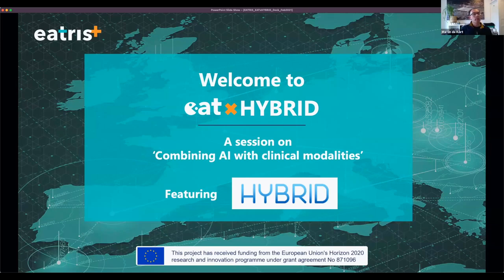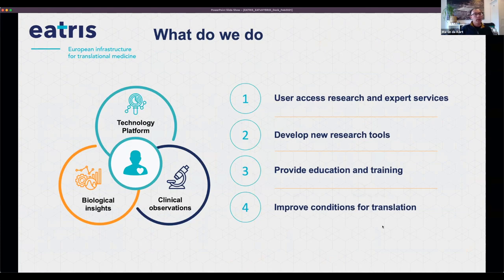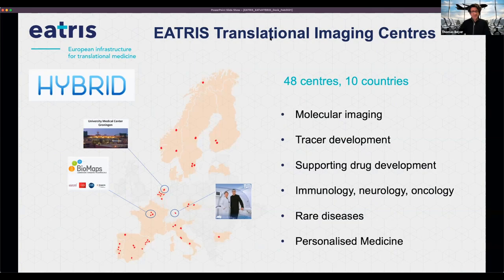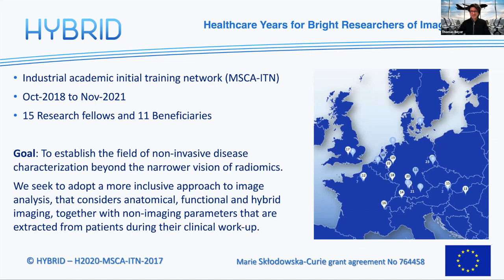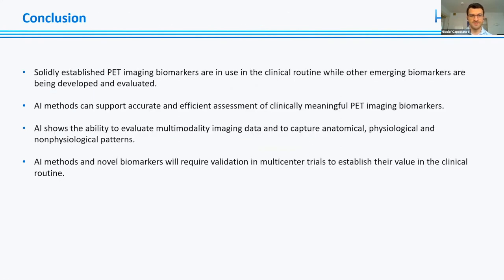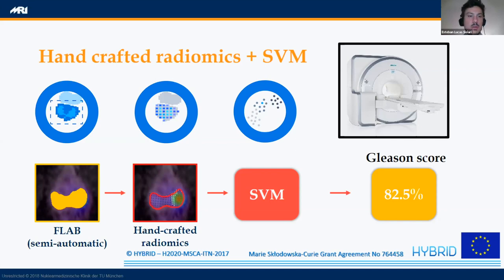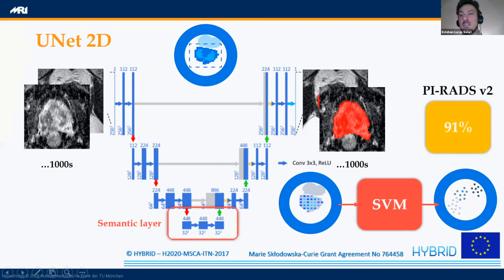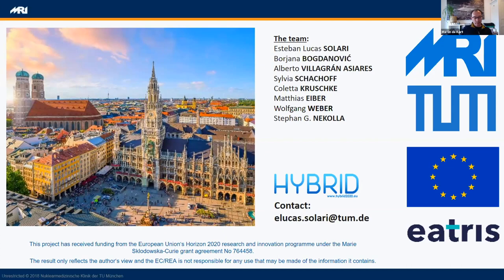EATx HYBRID ‘Combining AI with clinical modalities’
This EATx webinar, in collaboration with HYBRID, focuses on the topic of AI usage in imaging. The session features 3 speakers:

Irène Buvat (Institut Curie, Paris) will briefly explain how AI can and actually already does enhance hybrid imaging and what to expect from AI in that domain in the coming years. Beyond the huge opportunities offered by AI, she will also mention the challenges to be overcome for AI to be a game changer in medical imaging, for the benefit of research and patients.

Nicolò Capobianco (Siemens Healthineers) will present how artificial intelligence techniques, with their unprecedented ability to capture high-level patterns in natural data, can be used to obtain image-derived biomarkers in oncology rapidly and reproducibly.

Esteban Lucas Solari (Technical University of Munich) will talk about how simple machine learning tools can help predict cancer aggressiveness. He will also present a deep learning approach to automate cumbersome steps in the reading of prostate cancer images.